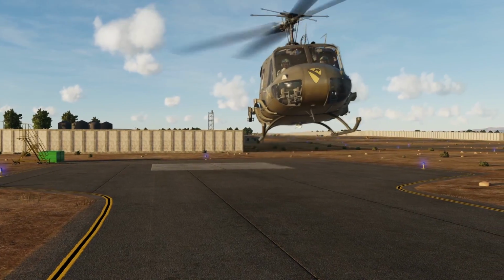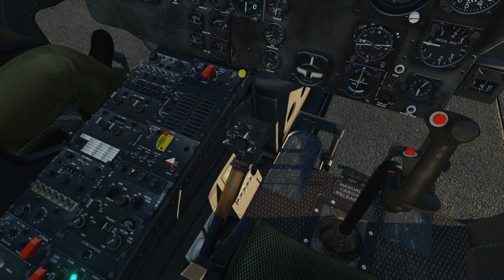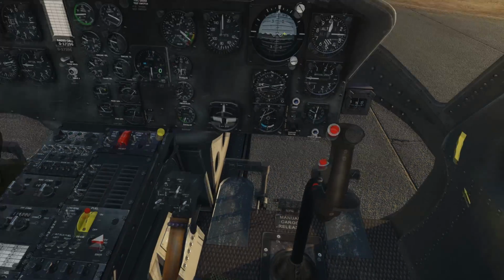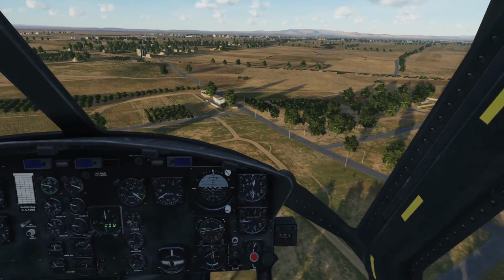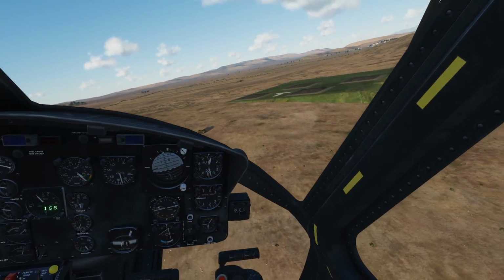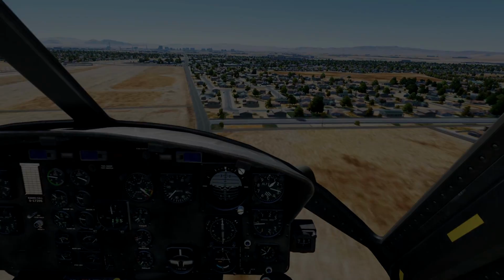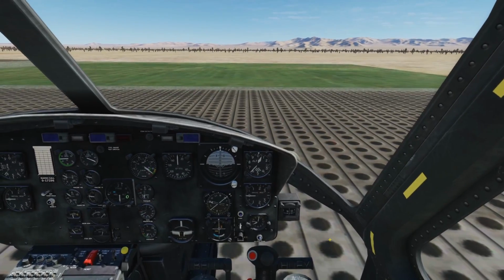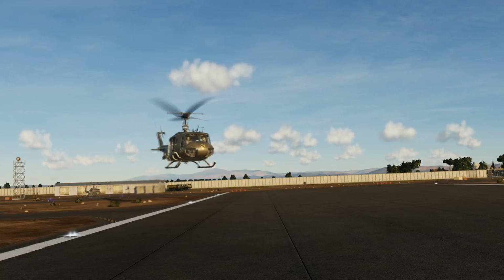DCS World | Huey: Navigation 101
This is a short tutorial on how to navigate around the skies in the Uh-1H Huey in DCS world. There are more complicated methods out there, the ones covered here will get you where you need to go, particularly in online servers.

Thanks again to everyone who pushed the channel over 5k subs, legends.